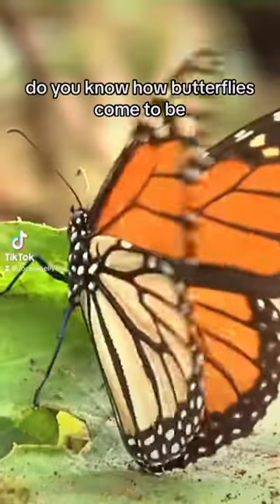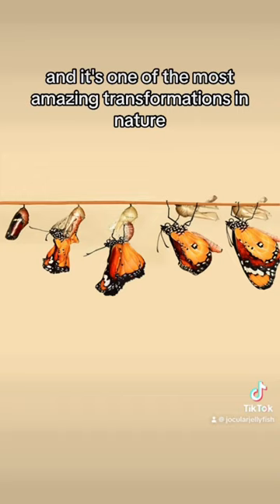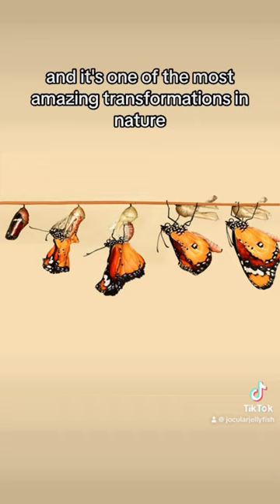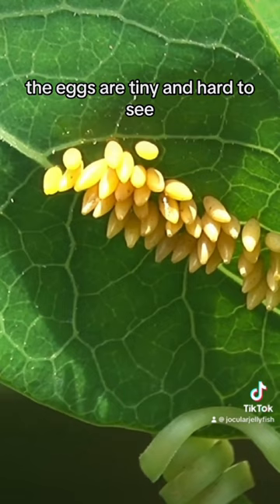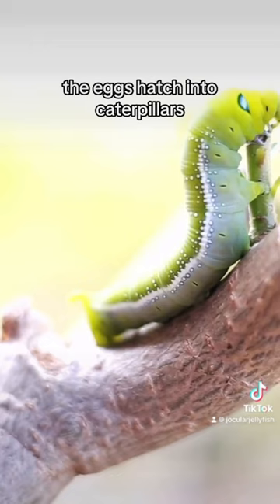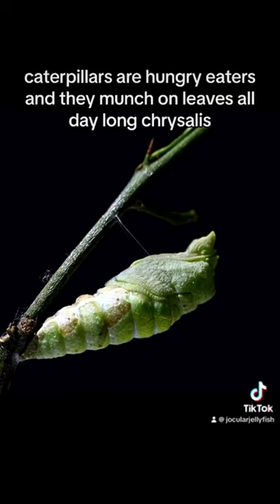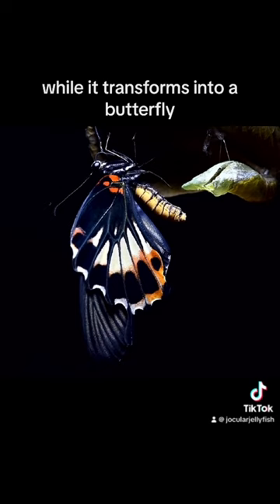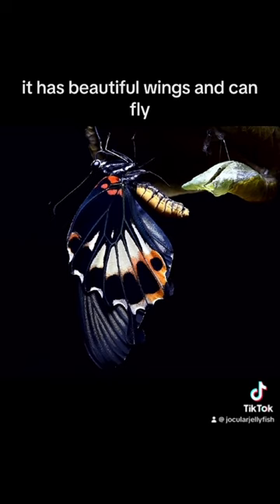The Amazing Butterfly Life Cycle in under 60 Seconds!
Learn about the incredible transformation of a butterfly from egg to caterpillar to chrysalis to adult in just 60 seconds! This educational video is perfect for kids and adults of all ages.